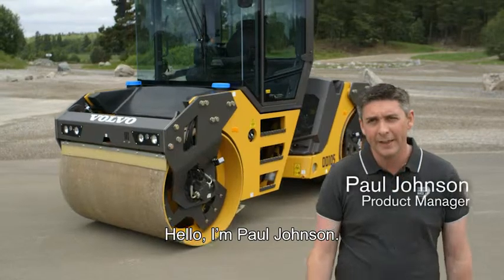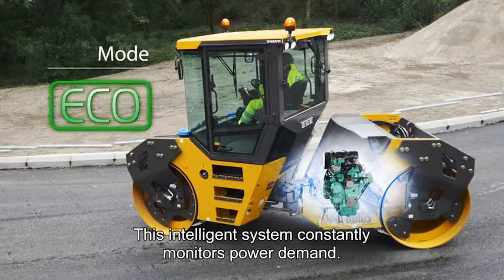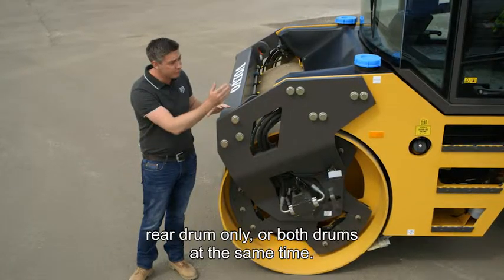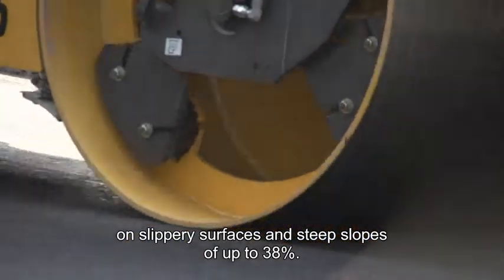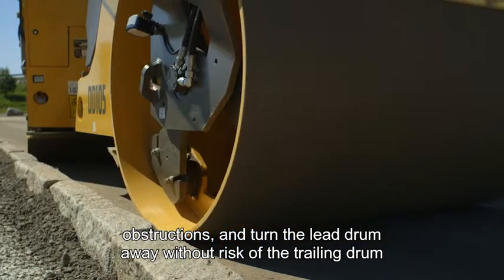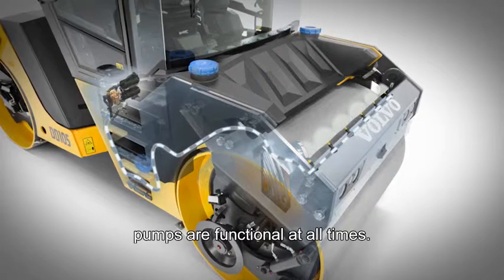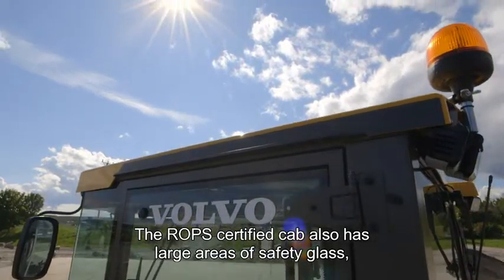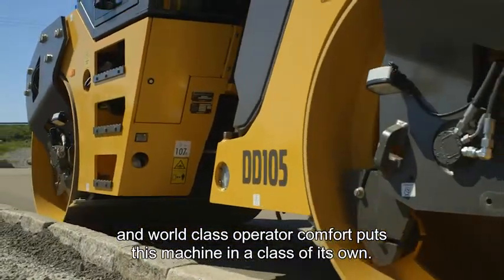Video walkaround DD105 asphalt compactor roller, English subtitles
Volvo DD105 compactor: Primed for performance.

Introducing the Volvo DD105 compactor – an exceptionally efficient machine, designed to help you protect the environment and your profits.

Powered by an advanced Tier 4 Final/Stage IV-compliant engine with efficiency-enhancing Eco mode and auto-idling features built in, this machine ensures high quality performance with minimal fuel consumption, emissions and noise.

Top features of the DD105 asphalt compactor include:

Cab

Volvo DD105 compactor (asphalt compactor) has a comfortable, climate controlled cab

Comfortable, climate-controlled cab with excellent visibility minimizes operator fatigue.

Adaptive power

Volvo DD105 compactor (asphalt compactor) has an advanced Tier 4 Final/Stage IV Volvo D4 engine with adaptive power for maximum fuel efficiency

Engine output can be adapted according to jobsite requirements for maximum fuel efficiency.

Service Access

Volvo DD105 compactor (asphalt compactor) easy service access

Swing-up hood design provides easy and complete access to the engine and hydraulic components for efficient inspections and maintenance.

Water spraying system

Volvo DD105 compactor (asphalt compactor) industry leading, automatic drum wetting system

Industry-leading, automatic drum wetting system provides uniform drum coverage to prevent material pick-up.

Drum vibration system

Volvo DD105 compactor (asphalt compactor) features patented Volvo drum vibration system to reduce power consumption

Volvo’s patented drum vibration system reduces power consumption by 50%.

Whether you buy it new or used, rent it or lease it, DD105 asphalt compactor is ready to help operators do more work each day, in a wide range of applications.